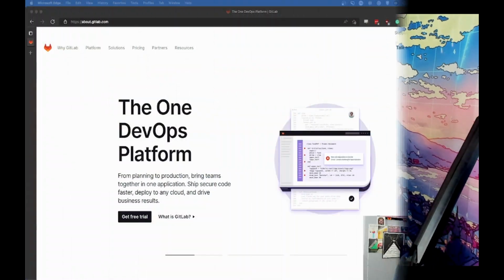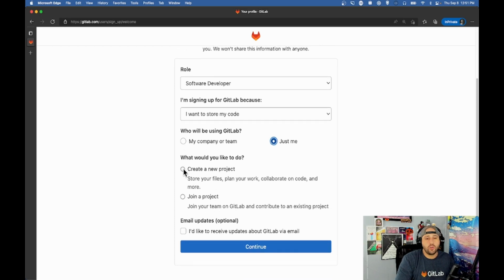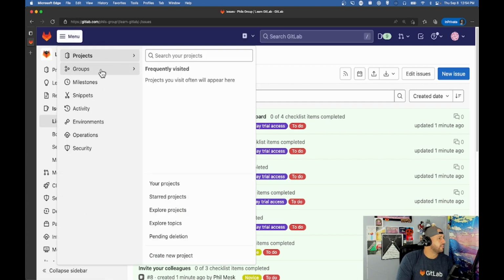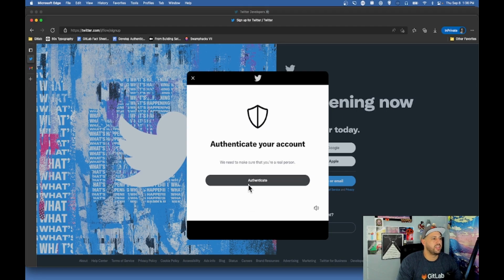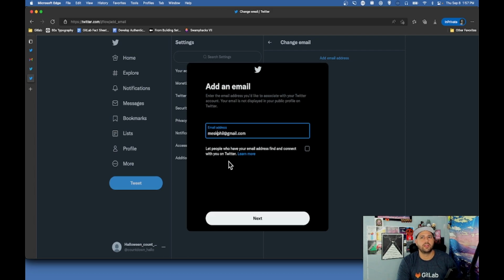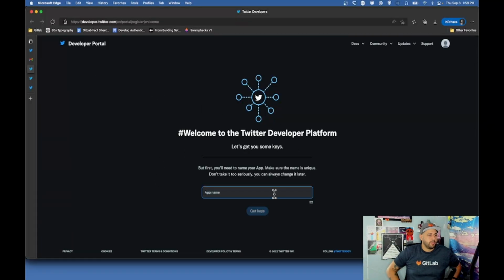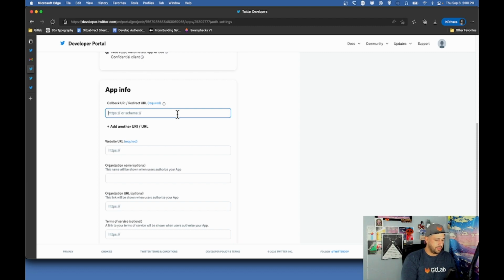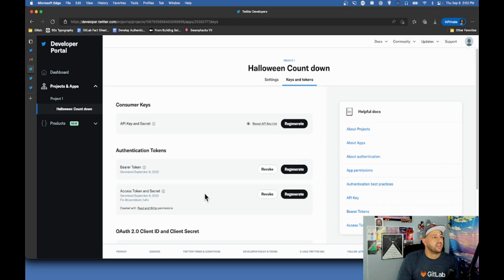How to Sign up for GitLab, Twitter, and Twitter Developer access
This video has instructions that are prerequisites for participating in the GitLab for Education Twitter Bot Workshop